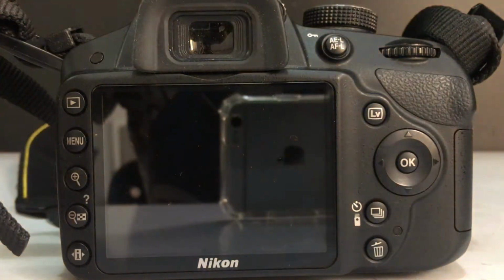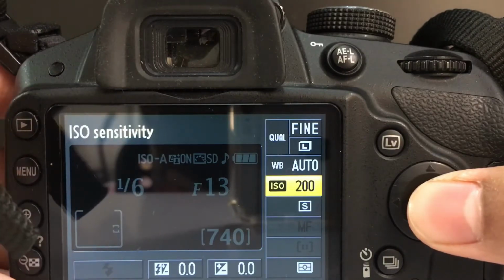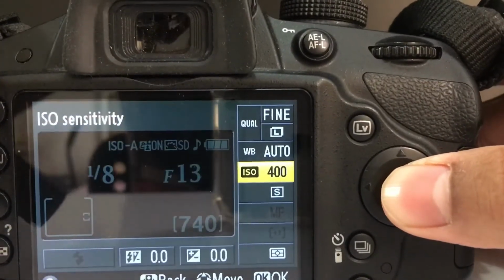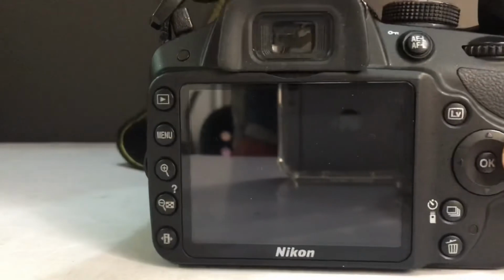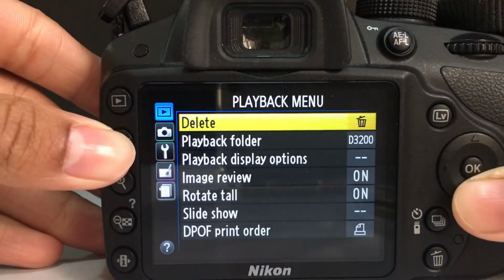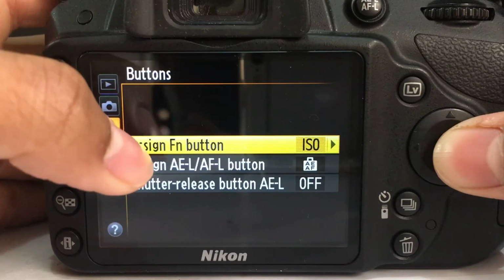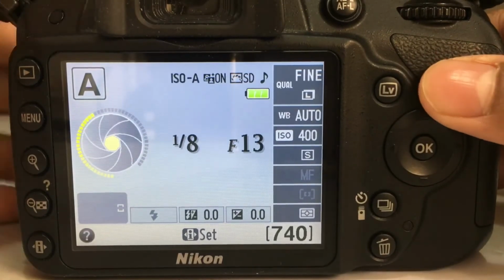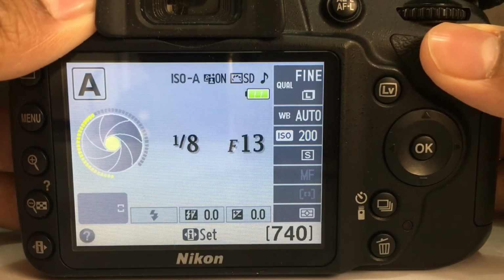How to Change ISO in a DSLR Camera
There are two methods to change the iso of a dslr. Iso is vital in creating perfect images. So to change iso quickly one has to know how to change it. This tutorial shows exactly how.

Also suggest any content that you would like me to post in the future.